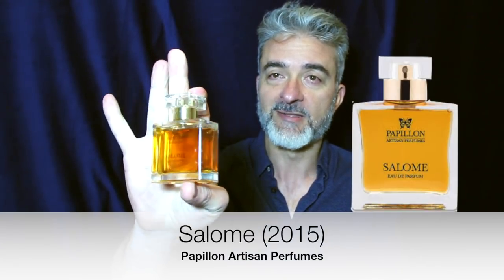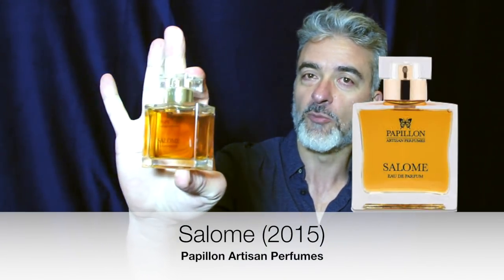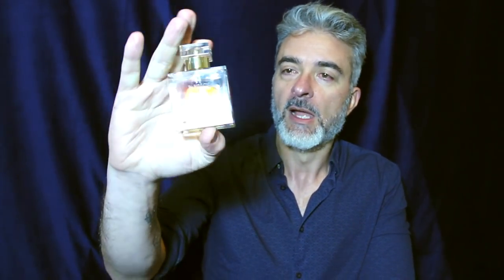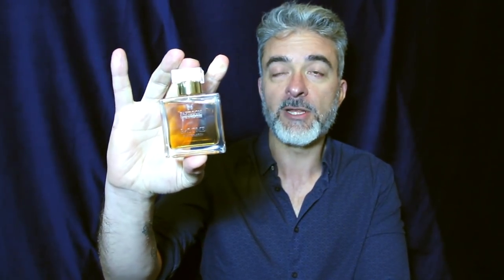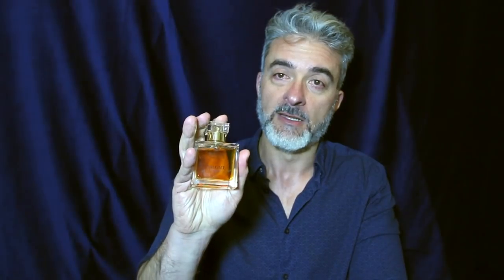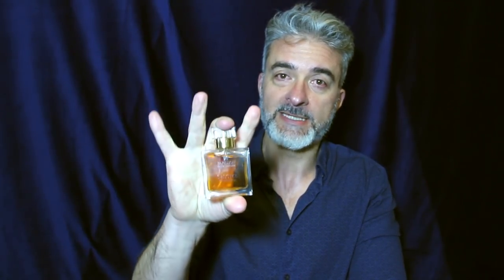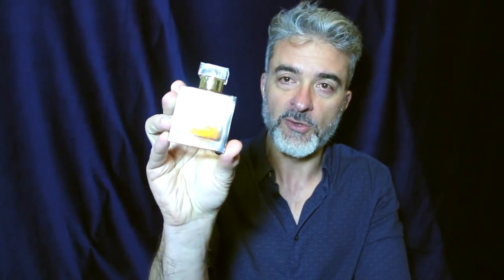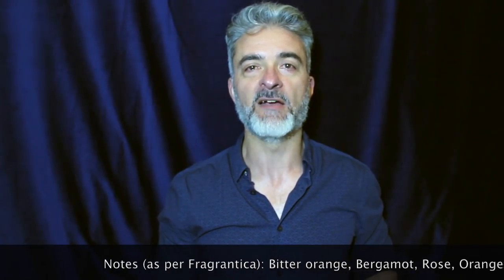Salome - May scent of the month and review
My first bottle from the house of Papillon, and certainly wont be my last. There really was no other consideration for scent of the month, easily the most memorable thing i wore in May.

i neglected to really talk about performance in this review, but can confirm here that i still detect this on my skin well past the 8 hour mark. Very good projection for the first couple.